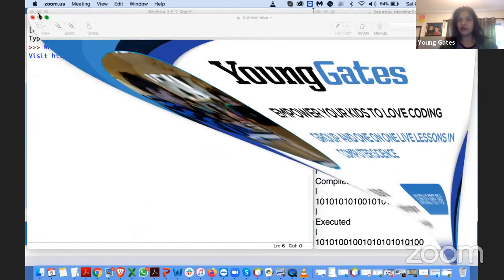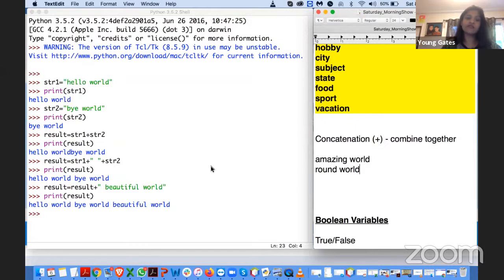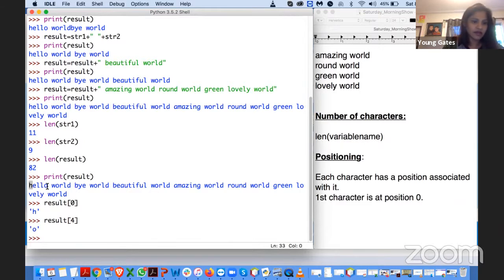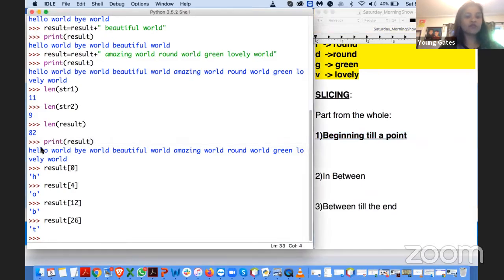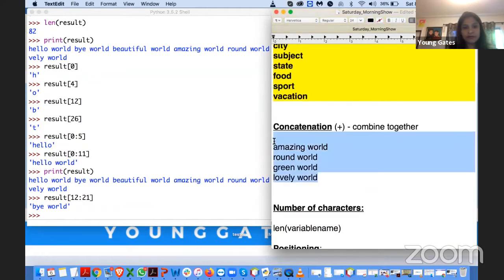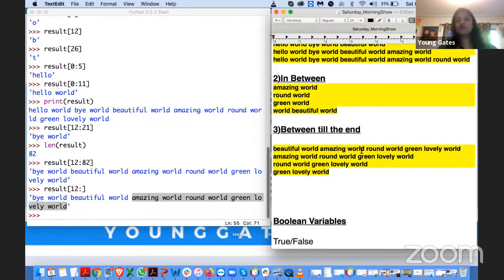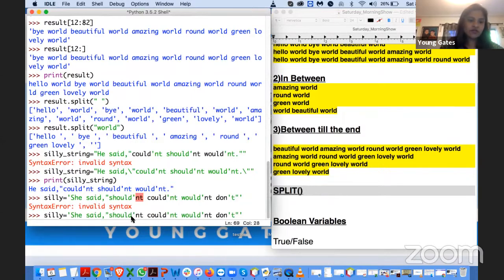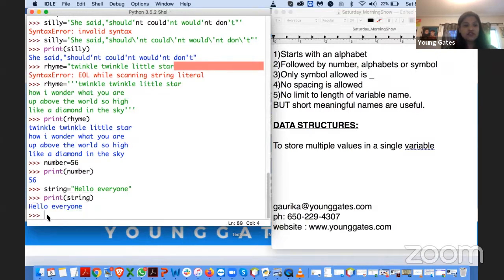Python programming week 2/4 by Young gates .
Learn python basic for kids